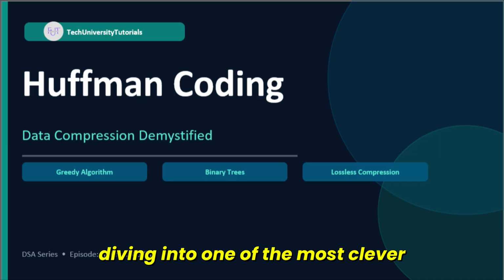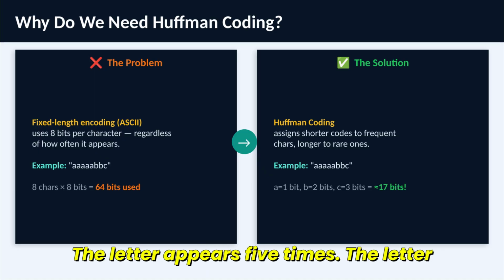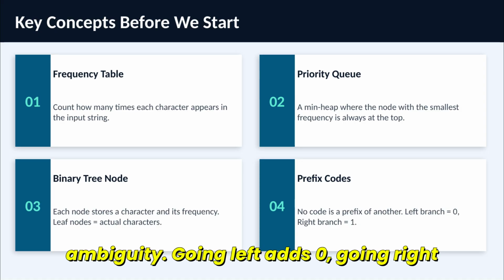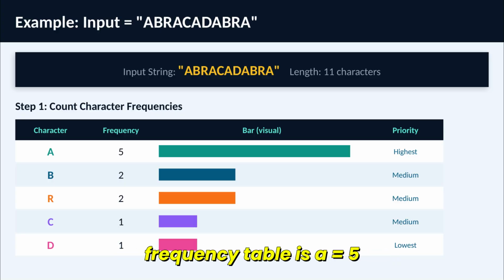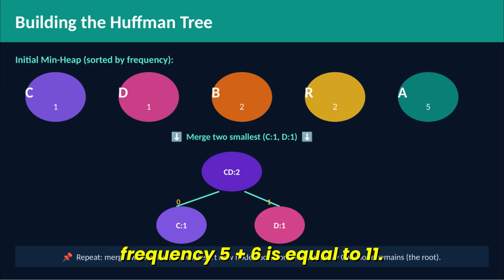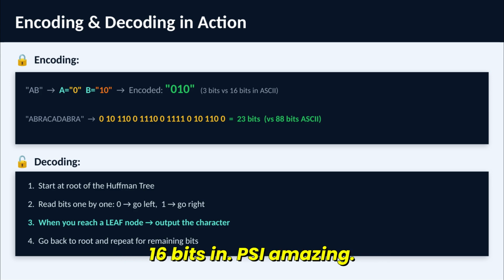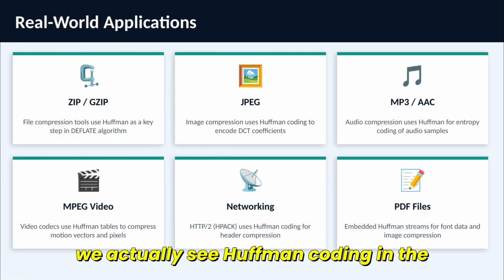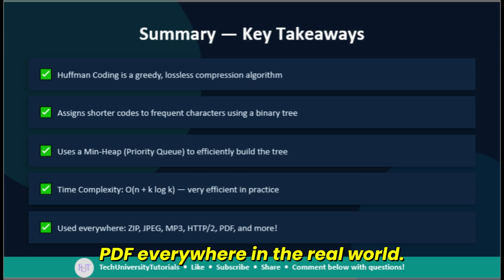Huffman Coding Explained in 12 Minutes | Data Compression | DSA for Beginners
Welcome to TechUniversityTutorials!

In this video, we break down Huffman Coding — one of the smartest compression algorithms
ever invented — in the SIMPLEST way possible! Whether you're a student, a developer, or
just curious about how ZIP files and JPEG images actually work, this video is for YOU! 🔥

✅ What is Huffman Coding and why it matters
✅ The problem with fixed-length encoding (ASCII)
✅ Key concepts: Frequency Table, Min-Heap, Binary Tree
✅ Complete Step-by-Step Algorithm Walkthrough
✅ Full Worked Example with "ABRACADABRA"
✅ How to Encode and Decode using Huffman Codes
✅ Time & Space Complexity Analysis
✅ Real-world uses: ZIP, JPEG, MP3, HTTP/2 and more!

⏱️ TIMESTAMPS:
0:00 - Intro
0:40 - What is Huffman Coding?
2:00 - Why Do We Need It? (Problem Statement)
3:30 - Key Concepts You Must Know
5:00 - The Algorithm Step by Step
7:00 - Worked Example: Frequency Table
9:00 - Building the Huffman Tree
11:00 - Final Tree & Generated Codes
12:30 - Encoding & Decoding
13:45 - Time & Space Complexity
14:30 - Real-World Applications
15:00 - Summary & Outro